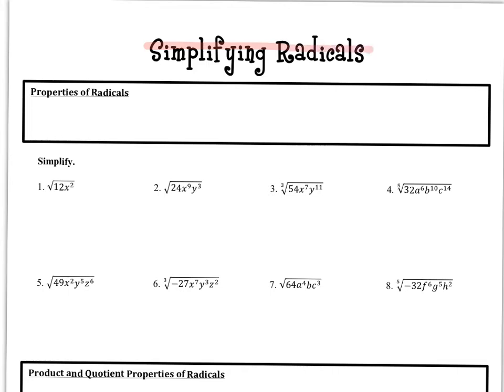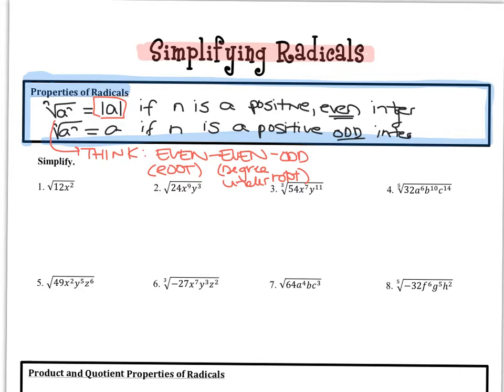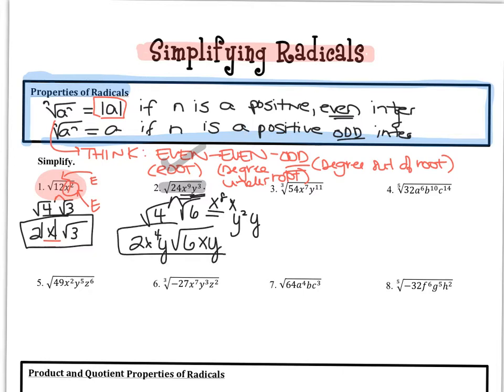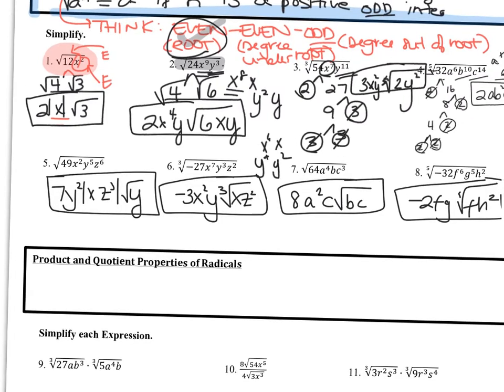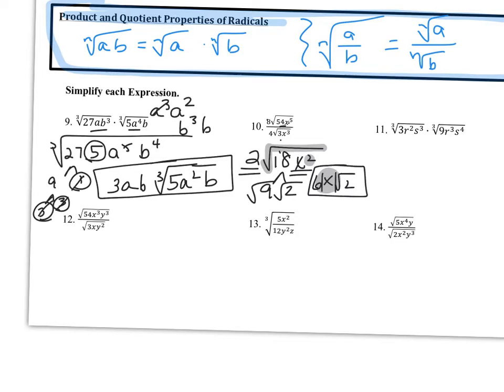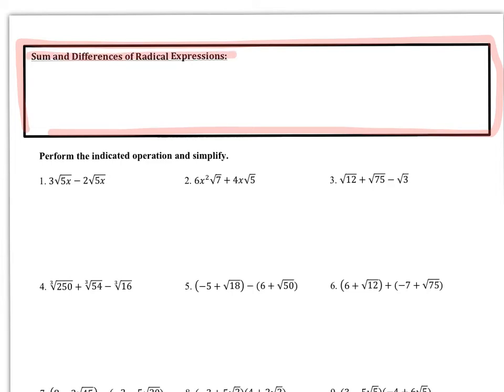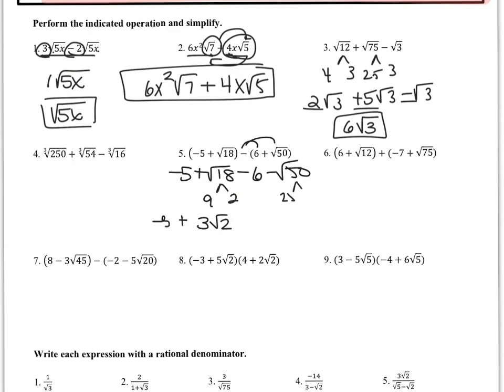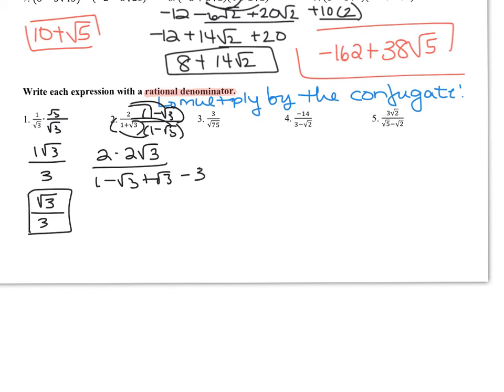Alg2 Simplifying Radicals